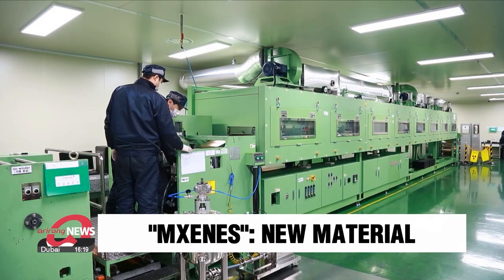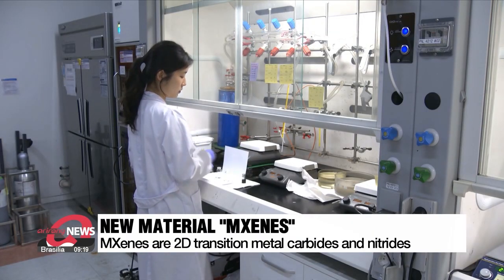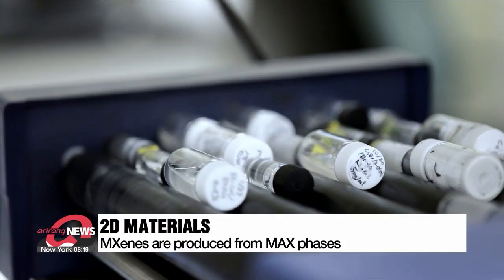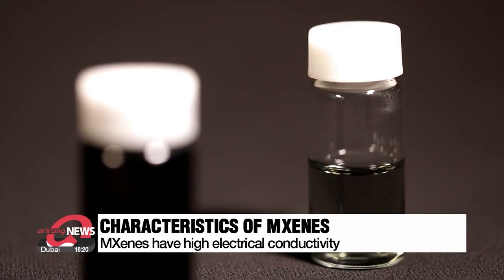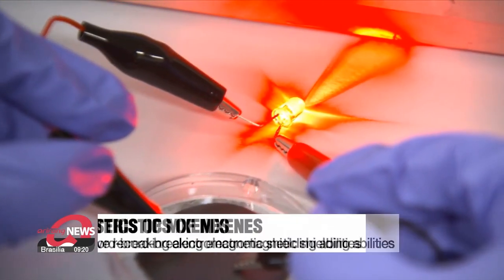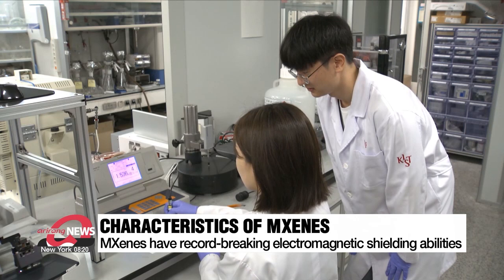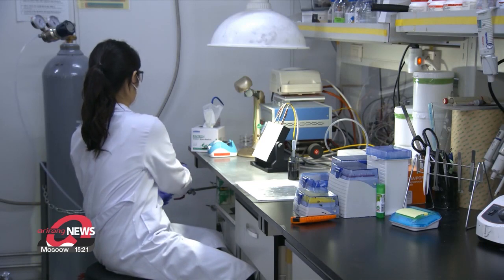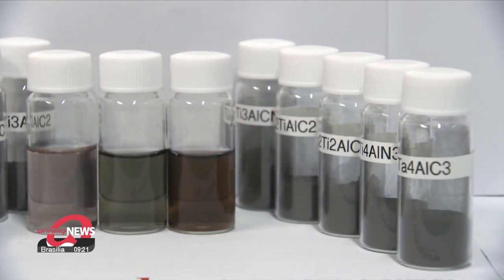New electrode material called "MXenes" gains attention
2차 전지 꿈의 신소재 '맥신' 상용화는 아직

A new material called "MXenes" are gaining attention following the recent heated debate in the scientific community over the validation of room-temperature superconductors.
Jeong Eun-joo has the details.

MXenes are tiny substances only one nanometer in size.
That's one hundred thousand times smaller than a human hair.
Despite being so small, it has recently drawn attention as a new electrode material for secondary batteries.

MXenes are a nano-material compound that consists of thin alternating layers of metal and carbon stacked on top of each other.
One of its advantages is that its performance doesn't deteriorate even when mixed with other materials or coated onto metals.

MXenes are based on a compound called "MAX," which was synthesized in 2011 and consists of natural metals, carbon, and aluminum.
By adding various elements or molecules, a wide range of MXenes with different characteristics can be created.

The most significant feature of MXenes is its high electrical conductivity.
When utilized as an electrode material in secondary batteries, its conductivity is about ten times higher than that of conventional electrode materials like graphene.
This allows for increased capacity and reduced charging time.

MXenes also demonstrate exceptional electromagnetic shielding abilities, making them applicable as components of autonomous vehicles and a variety of electronic devices, such as wearable devices.
MXenes' versatility in altering its characteristics to conductive, semiconductor, or magnetic properties based on different compositions is also noteworthy.

"Depending on how we design atomic structures or elements, we can achieve various characteristics. This suggests that it could be utilized in a wide range of fields."

Many challenges remain before MXenes can be commercialized, such as ensuring stability and production costs.
Despite active research, experts predict that it will take at least five to 10 years before commercially viable products can be developed.

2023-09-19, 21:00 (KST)